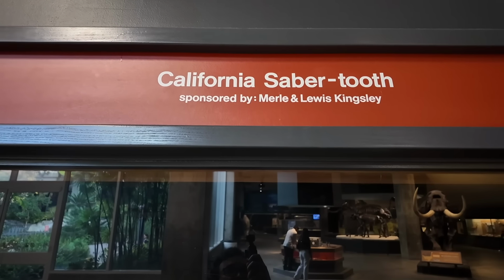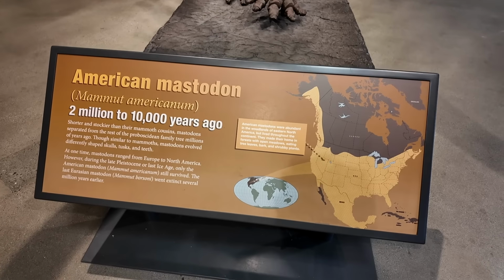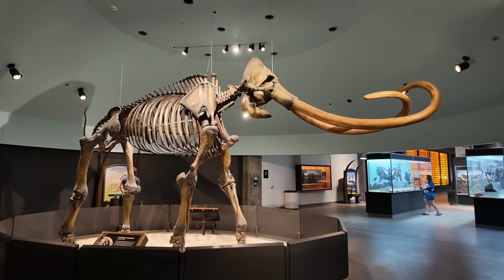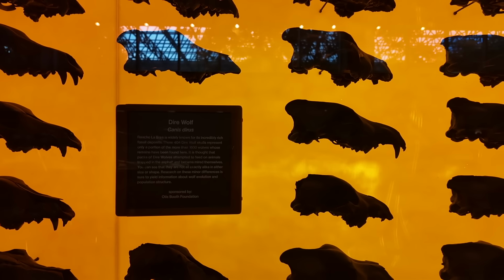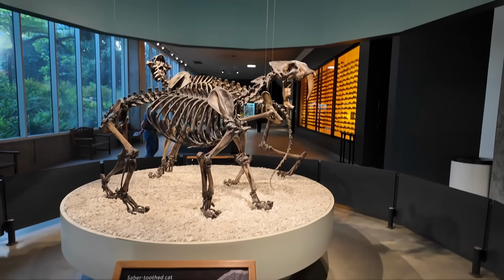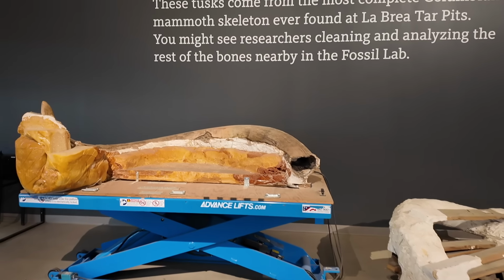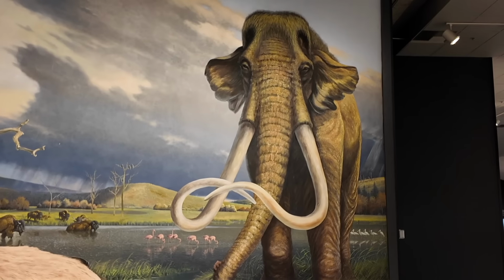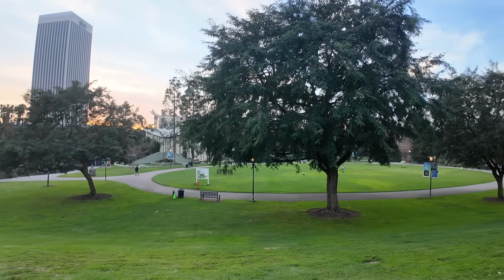A Spontaneous Trip To The LA BREA TAR PITS & MUSEUM (1/20/2026)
Happy 2026. I am kicking things off with a very simple, spontaneous, but fun trip to the La Brea Tar Pits & Museum. Much like the Natural History Museum, Los Angeles residents get in for free between 3 PM to 5 PM on weekdays. Considering how small the museum is, it's a great place to spend an hour or two!

Hello, my name is Alexander Robinson, and I’m a massive theme park enthusiast!!!

You might know me for my movie reviews over at the "ALEXANDER ROBINSON - MOVIES & TV REVIEWS" YouTube channel, and now I'm bringing you a new channel based around vlogging and my love for theme parks, specifically Universal and Disney. Join me on all these exciting and fun adventures!